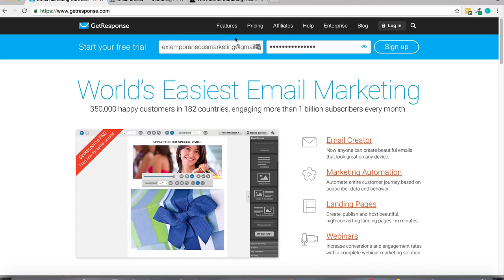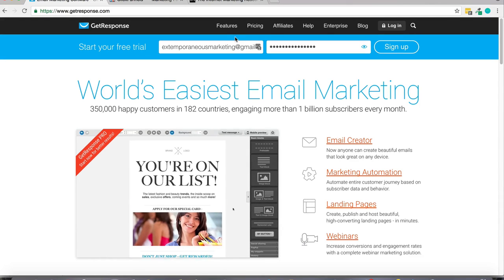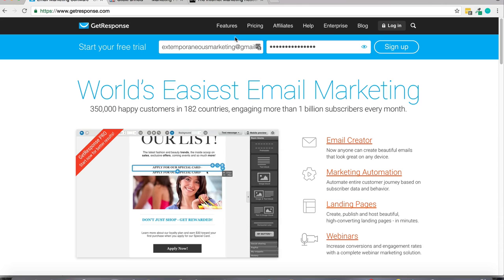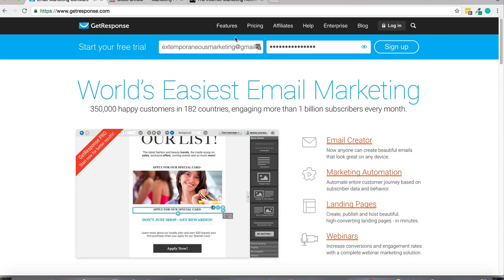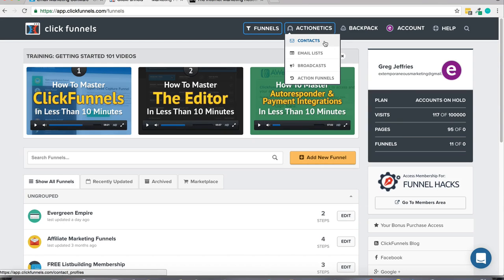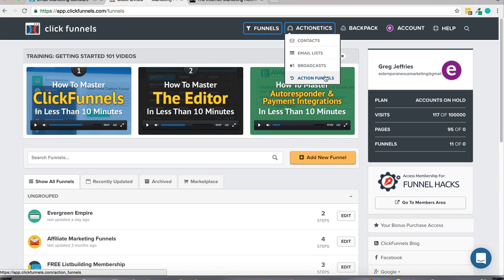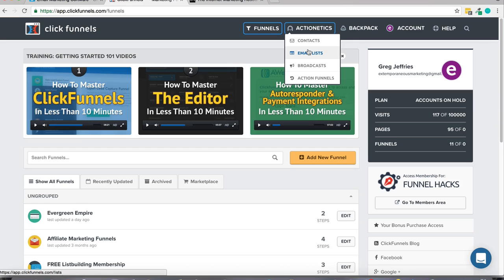Getresponse Google Analytics